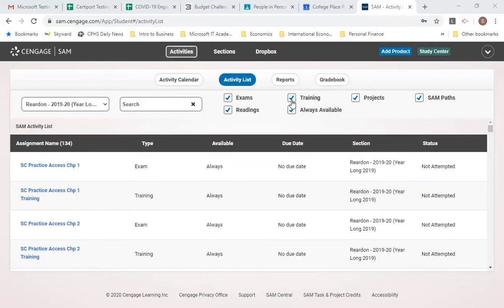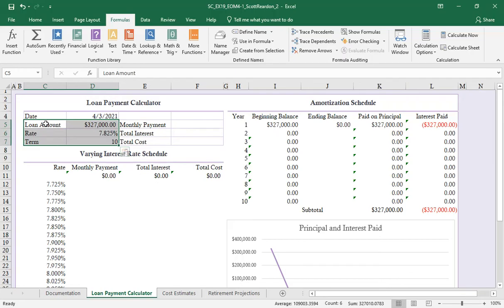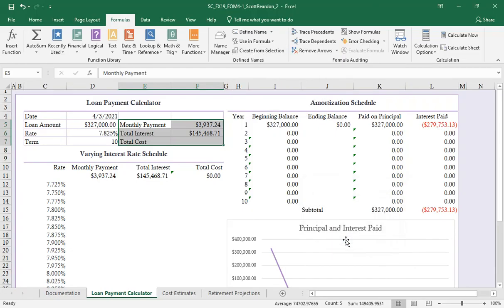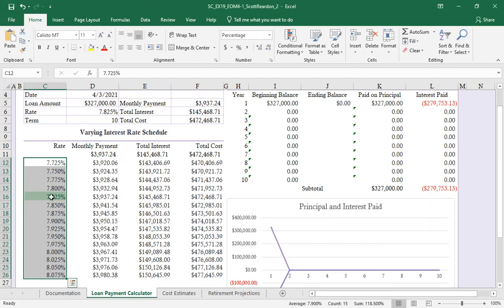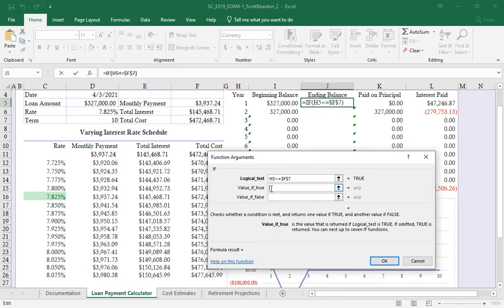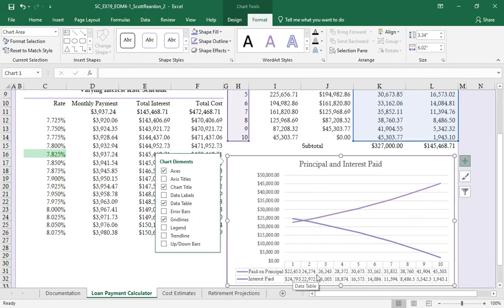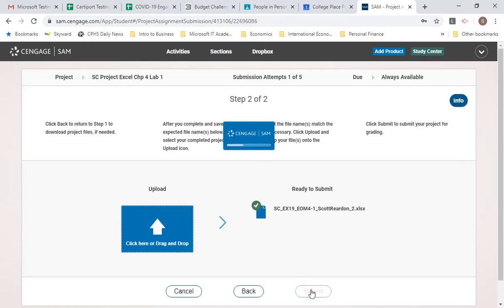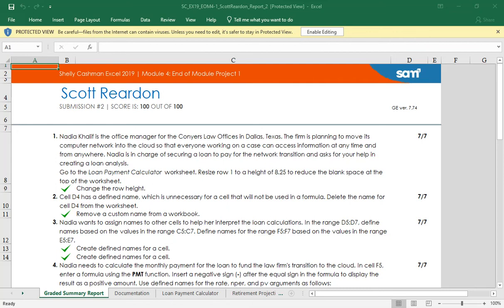SC Project Excel Chp 4 Lab 1 - Webcast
Complete the project first, then use this as a resource for any questions you may be stuck on. This End-Of-Module project closes follows the various skills we learned in the demo. And please don't be shocked by my initial score!